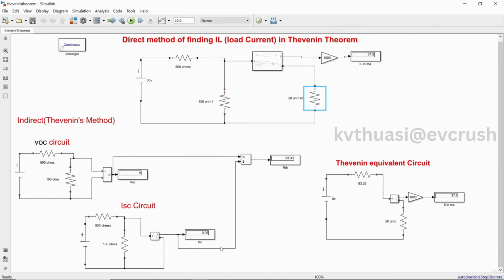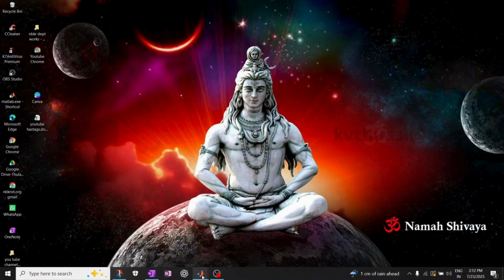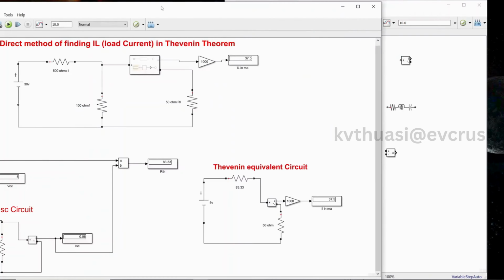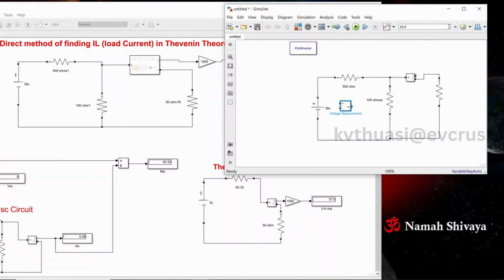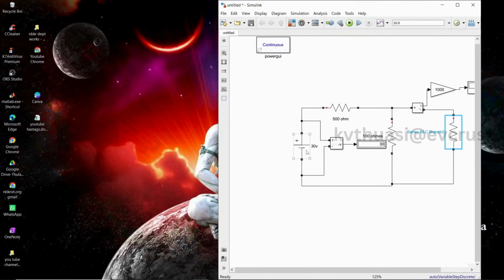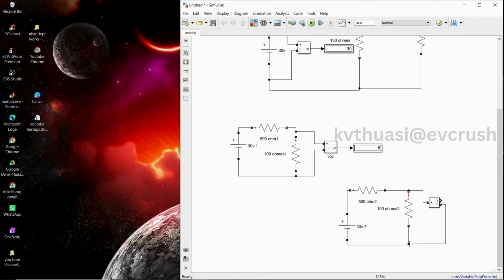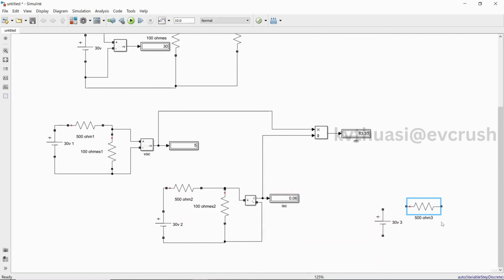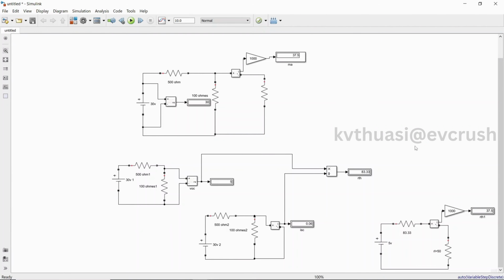MATLAB Simulation of Thevenin’s Theorem | Step-by-Step LIVE Demo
MATLAB simulation of Thevenin’s Theorem explained clearly
This LIVE demo helps EEE students understand circuit simplification using MATLAB simulation step by step

In this live session, we demonstrate Thevenin’s Theorem using MATLAB to convert a complex network into an equivalent voltage source and resistance.
You will clearly understand:

What is Thevenin’s Theorem

Thevenin voltage and Thevenin resistance calculation

Circuit reduction using MATLAB

Verification of load voltage and current

MATLAB coding logic for network analysis

Common exam mistakes and correct procedure

This live demo is useful for:

Network Theory

MATLAB for Electrical Engineers

GATE, ESE & University exams

🔖 Hashtags (Vertical Style – As Ordered)